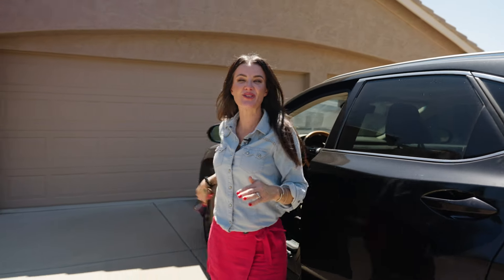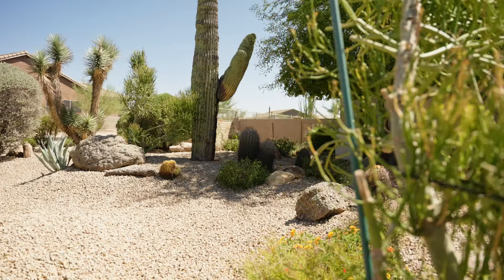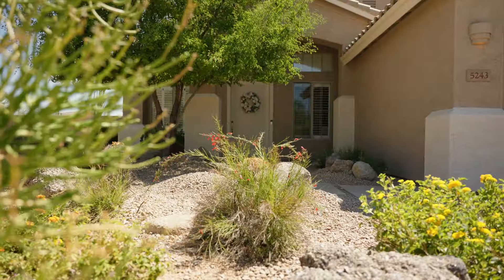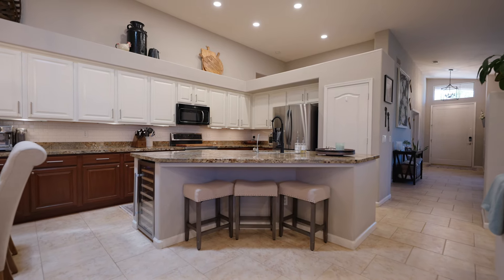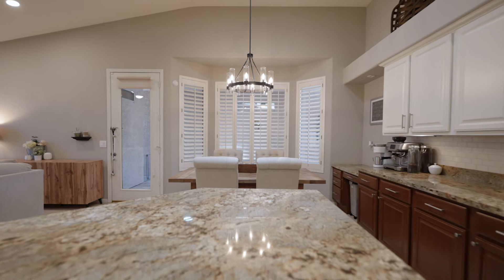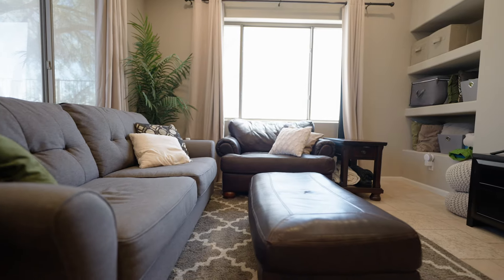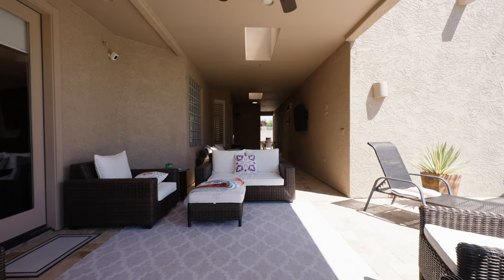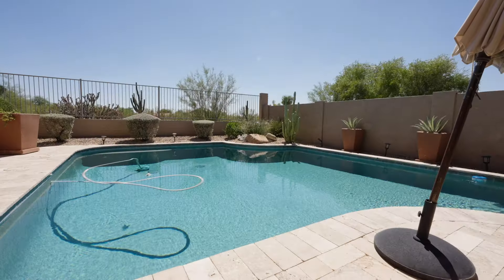POOL AND CASITA HOME IN CAVE CREEK, AZ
Gorgeous corner lot home in Cave Creek! This beauty flaunts an enchanting desert front yard, a 3-car garage, an RV gate, and an inviting front porch. Entertain guests in the well-sized living room filled with abundant natural light. With its vaulted ceilings, plantation shutters, chic light fixtures, trending palette, and tile flooring, this gem exudes elegance. Continue onto the great room enhanced with an entertainment niche, a warm fireplace, a bay window, and backyard access. The gourmet kitchen is fully equipped with a wine cooler, granite counters, recessed lighting, a handy pantry, two-tone cabinetry, and an island with a breakfast bar. Double doors reveal a grand main suite, highlighting private backyard access, an immaculate bathroom, and a walk-in closet.

You'll love the generous guest's house, complete with sizable living areas divided by a two-way fireplace, a kitchenette, a bedroom, and a bathroom with a walk-in closet. Enjoy alfresco dining under the covered patio in the perfectly sized backyard, overlooking dreamy mountain views! The jewel of this outdoor space is the refreshing pool, which is great for year-round entertainment. Hurry! Your paradise awaits!

Follow on Instagram! Instagram.com/kellysaggione

📍 Kelly Saggione, PLLC
🏡 REAL Broker, AZ